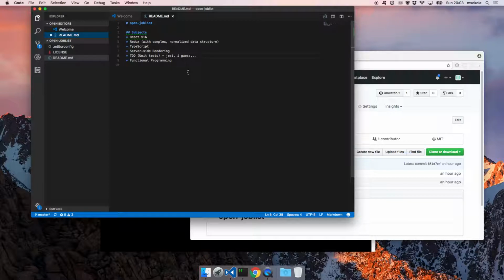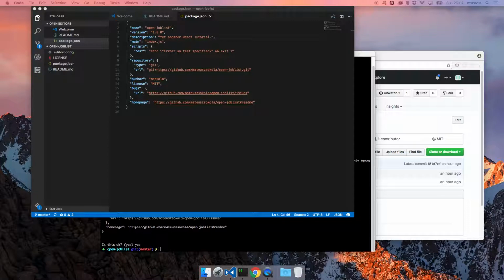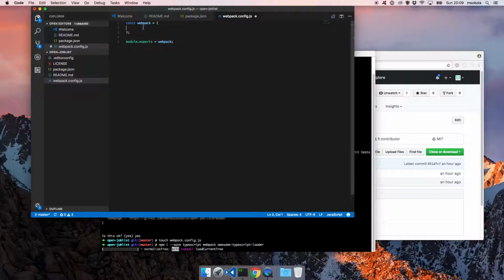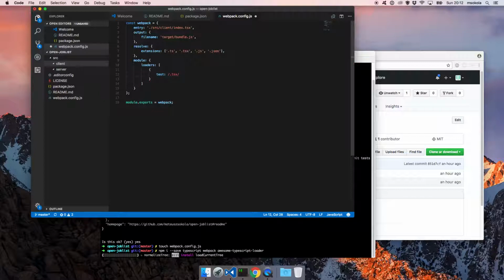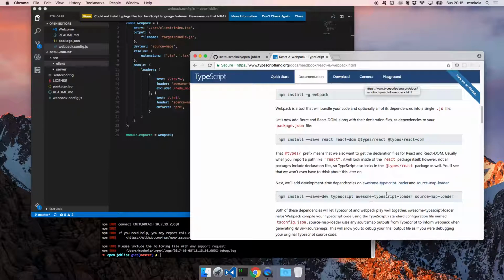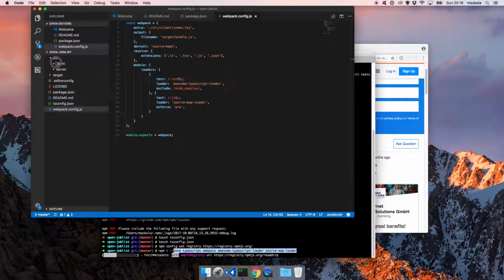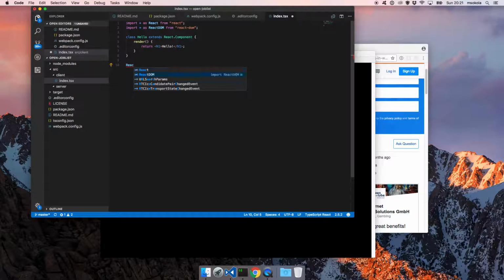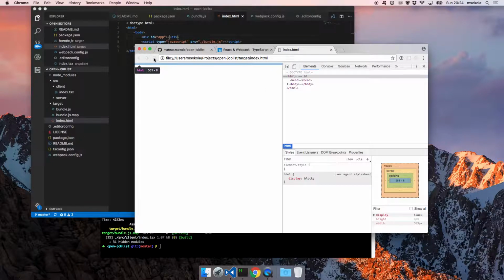Getting Started with React 16 - #1 - Basic configuration